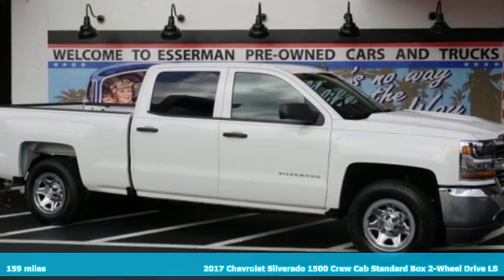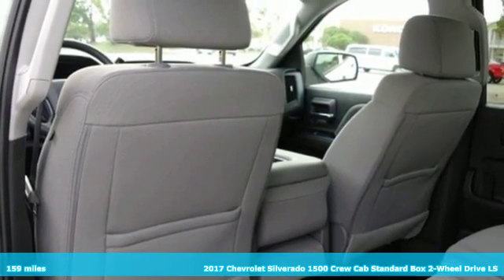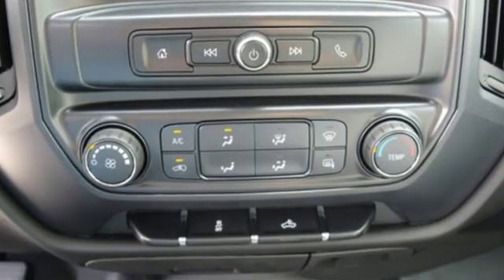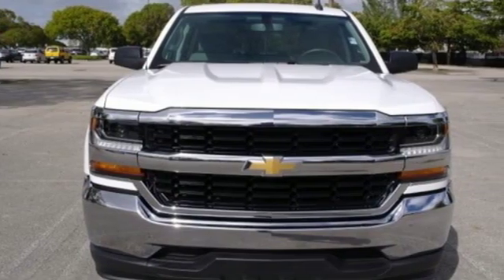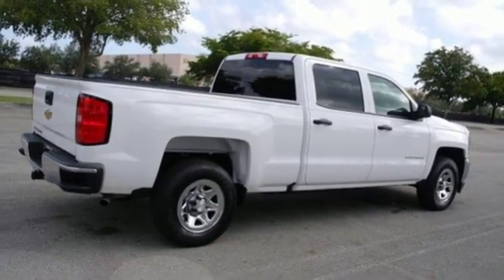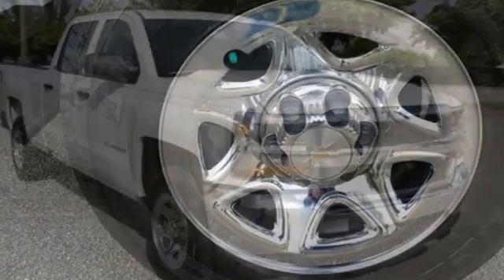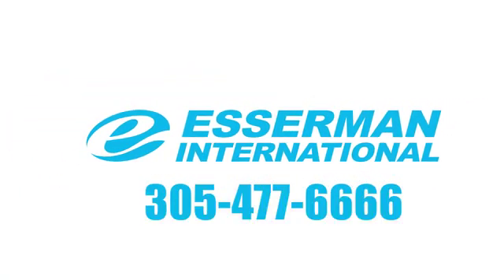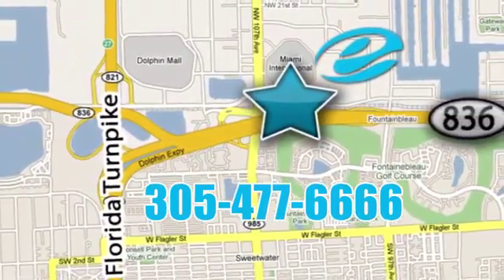Used 2017 Chevrolet Silverado 1500 Miami FL Ft-Lauderdale, FL #73036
Year: 2017
Make: Chevrolet
Model: Silverado 1500
Trim: LS
Engine: 8 Cyl. 5.3L
Transmission: Automatic
Color: Summit White
Interior: Dark Ash with Jet Black Interior Accents
Mileage: 159
Stock #: 73036
VIN: 3GCPCNEC5HG395922
Clean CARFAX. Recent Arrival! NO ACCIDENTS OR ISSUES, FULL SERVICE PERFORMED, COMPLETE 152 POINT MANUFACTURER'S INSPECTION, LOOKS AND FEELS LIKE A NEW CAR, VERY LOW MILES, BACK UP CAMERA, Silverado 1500 LS, 4D Crew Cab, V8, 6-Speed Automatic Electronic with Overdrive, 110-Volt AC Power Outlet, ABS brakes, Black Power Adjustable Heated Outside Mirrors, Cloth Seat Trim, Deep-Tinted Glass, Driver Information Center, Electronic Stability Control, Emergency communication system, Front Center Armrest w/Storage, Front Chrome Bumper, Fully automatic headlights, Graphite-Colored Rubberized-Vinyl Floor Covering, Heated door mirrors, High-Intensity Discharge Headlights, Illuminated entry, Low tire pressure warning, LS Convenience Package, Manual Tilt Wheel Steering Column, Overhead airbag, Overhead console, Premium audio system: Chevrolet MyLink, Radio: AM/FM w/7 Diagonal Color Touch Screen, Rear seat center armrest, Rear Vision Camera, Remote Keyless Entry, Speed control, Tachometer, Tilt steering wheel, Traction control, Trip computer, Voltmeter, Wheels: 17 x 8 Stainless Steel Clad. Summit White 2017 Chevrolet Silverado 1500 LS V8brbrOdometer is 8554 miles below market average!brbrAwards:br * 2017 KBB.com 10 Most Awarded Brands CALL ONE OF OUR SALES SPECIALISTS TO SCHEDULE AT TEST DRIVE AT .

Address:
10455 NW 12th Street